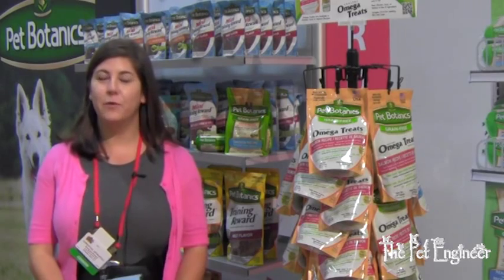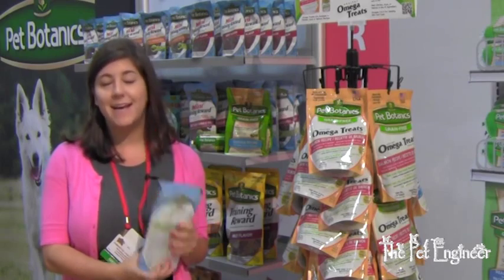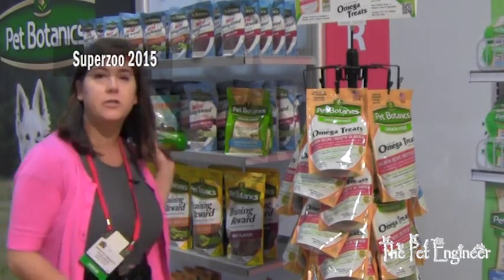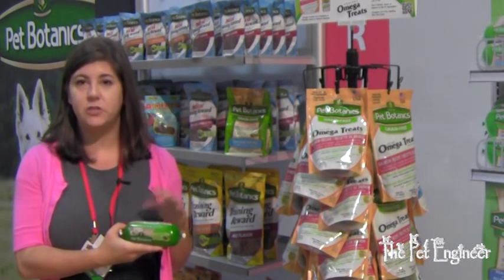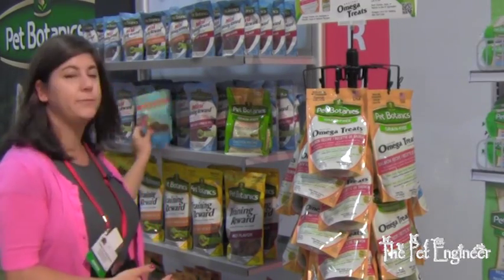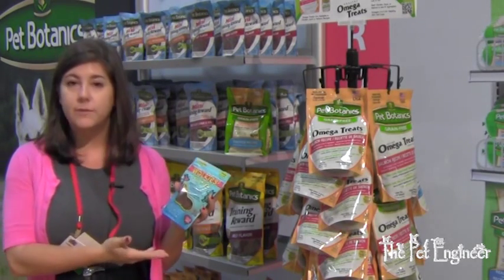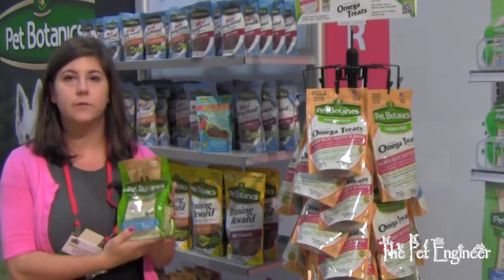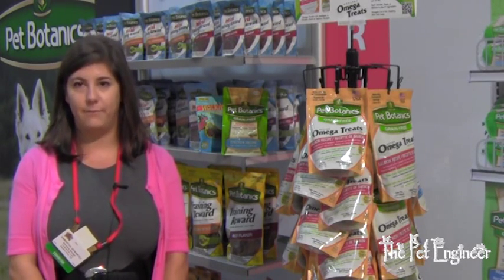Pet Product Review - Superzoo 2015- Pet Botanics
We attended Superzoo and this is a review on Pet Botanics.